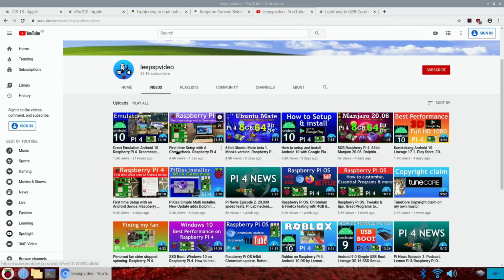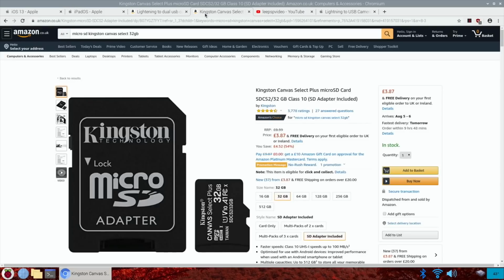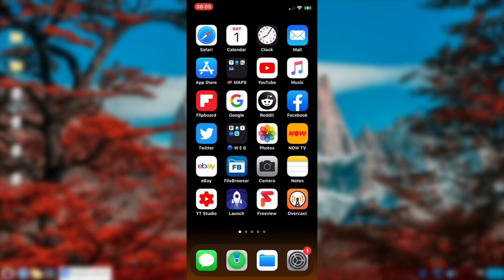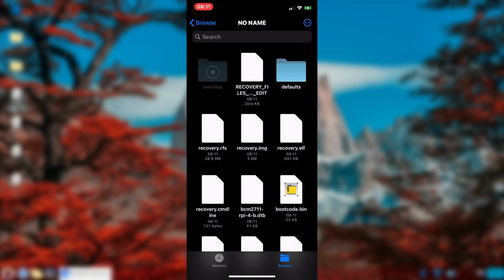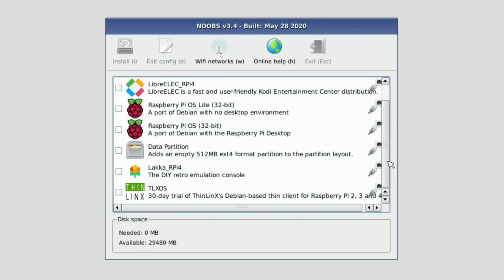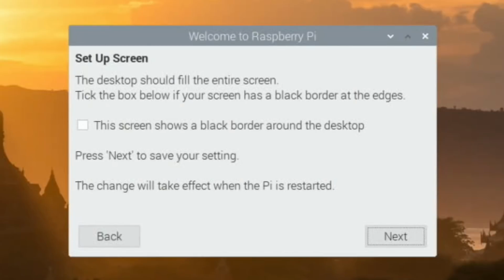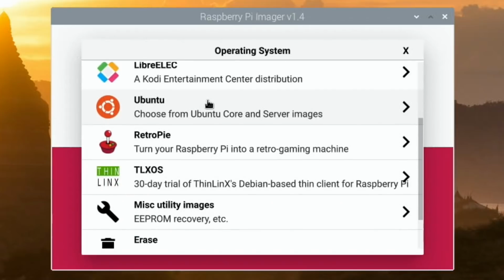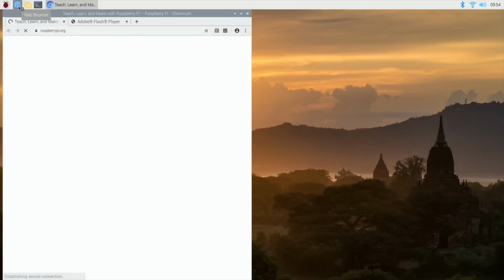First time Setup Raspberry Pi 4. With iPad or iPhone.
First time Setup iPad or iPhone. Raspberry Pi 4.

How to setup a Raspberry Pi with an iPhone or iPad
iOS, iPadOS 13 or later needed

Amazon links

Kingston Canvas 32gb micro sd

Twin usb to lightning adaptor

Apple official Lightning to Usb camera adaptor MD821ZM/A
Hard to find now works great with FCR-MRG2

Kingston micro SD to usb converter FCR-MRG2

Apple official Lightning to Usb camera adaptor powered

Noobs for Pi download. Multi os launcher.

Install Raspberry Pi OS
Raspberry Pi imager
Gparted